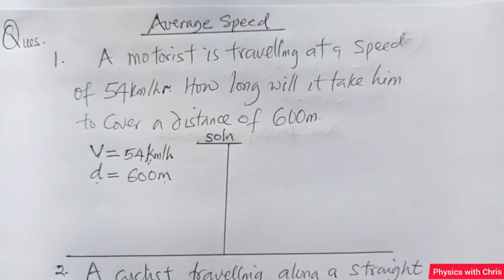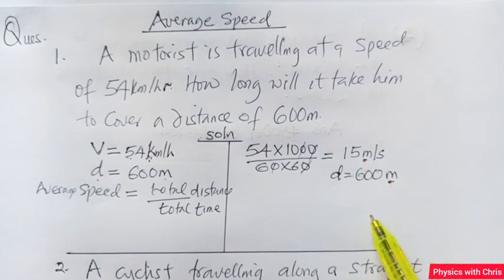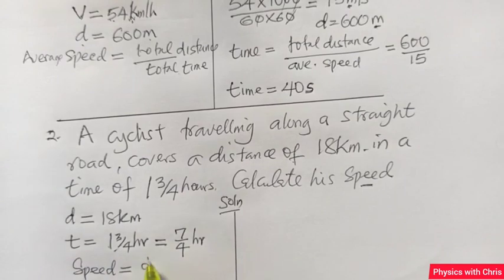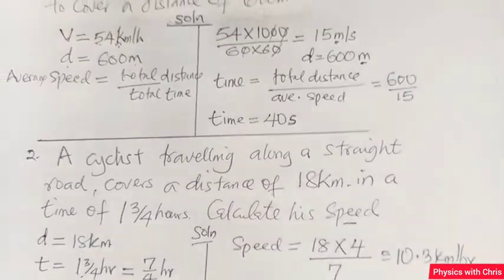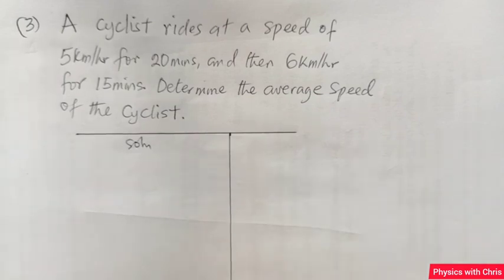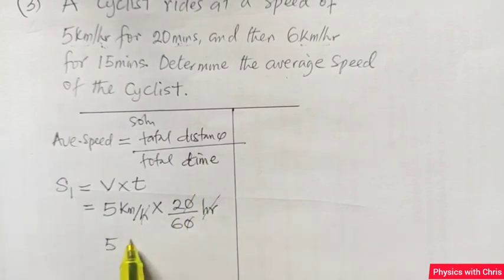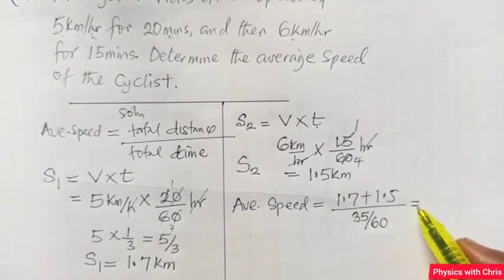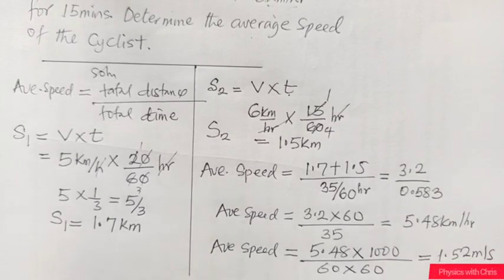Questions on Average Speed.